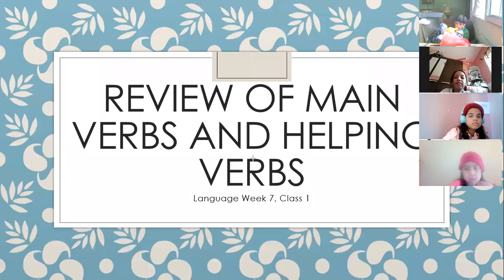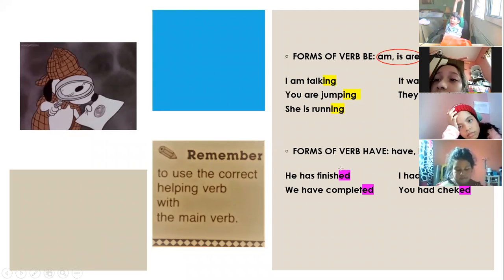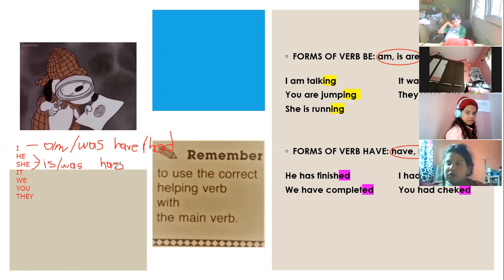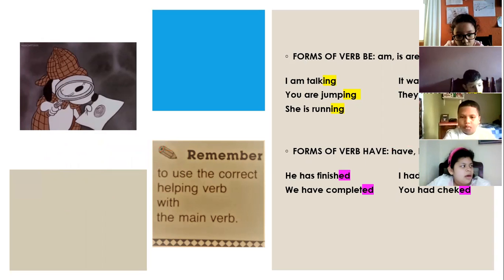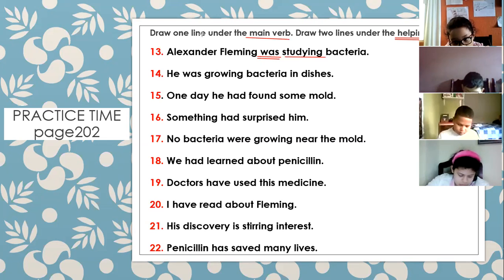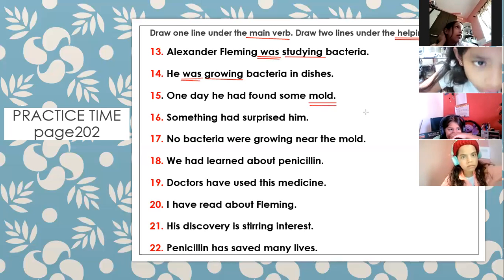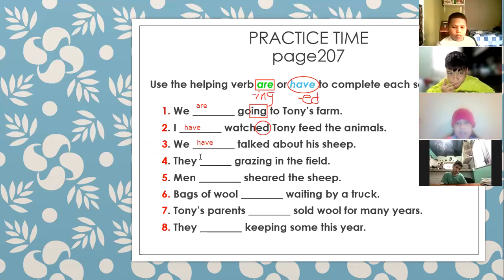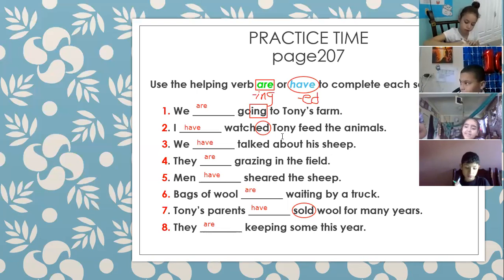LANGUAGE 6 Diciembre